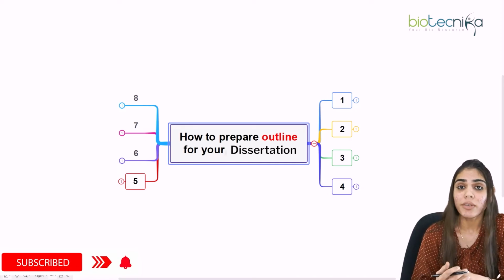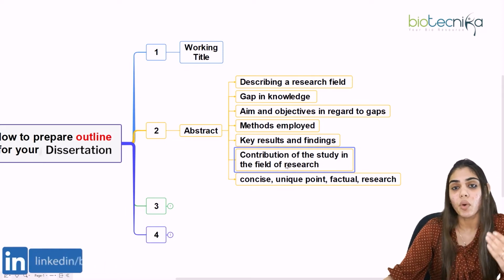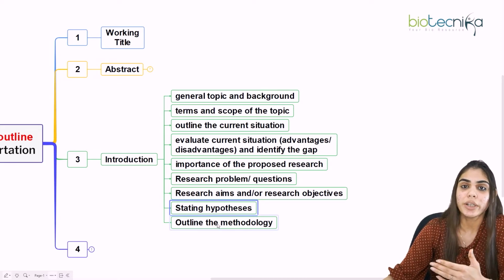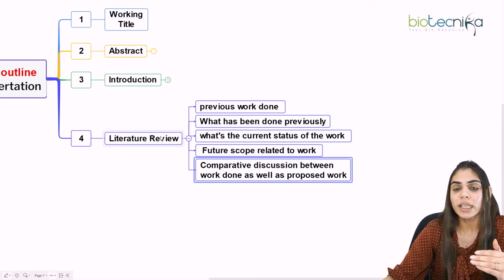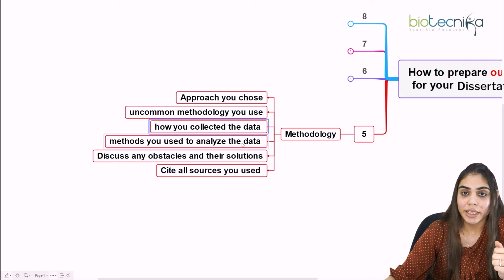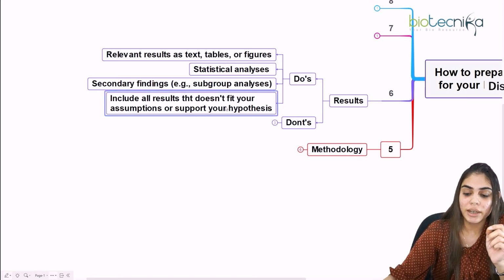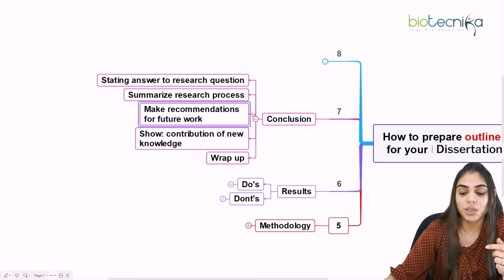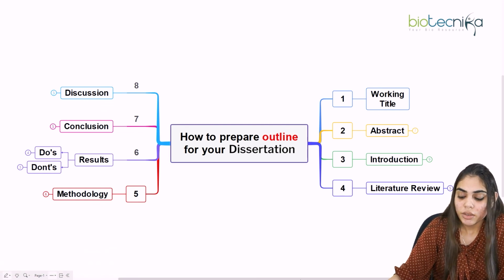How To Prepare Outline For Your Dissertation? Step by Step Procedure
Dissertation outline preparation can be a daunting task, but with the help of this video, it will be a breeze. We'll show you step-by-step how to prepare an outline for your dissertation, and everything will be explained in clear, easy-to-understand terms. So if you're ready to get started on your dissertation outline, this video is for you!

😍 600+ Biotecnikans Have Qualified CSIR NET June 2022
⚖️ All because of the right decisions they took

🏹 Introducing Drona 2.0 Batch For CSIR NET 2023 - We are BACK & RELOADED!

Call TOLL FREE No : 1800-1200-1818 To Know More

😉 Internship, Workshop EXCLUSIVE To Drona Batch Enrollees

⚠️Proceed With Caution - Mind-Blowing Features Ahead 🤯

Drona 2.0 Batch for CSIR NET Starting 8th Dec 2022